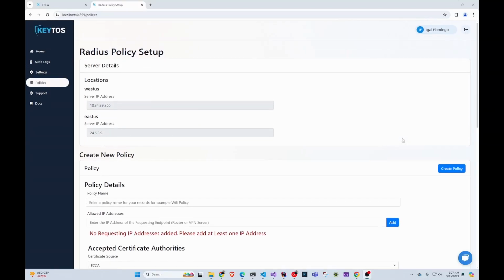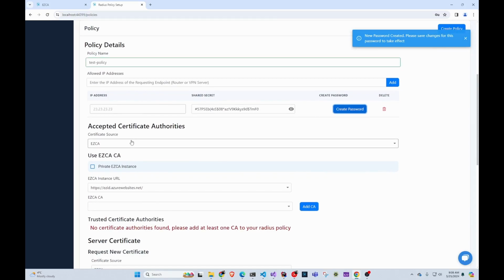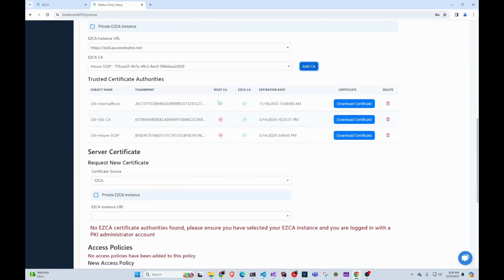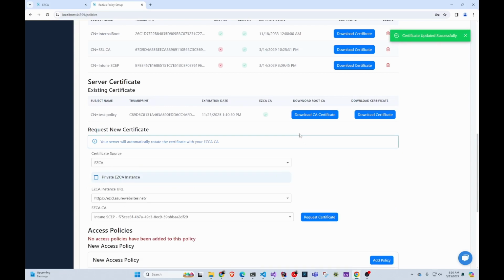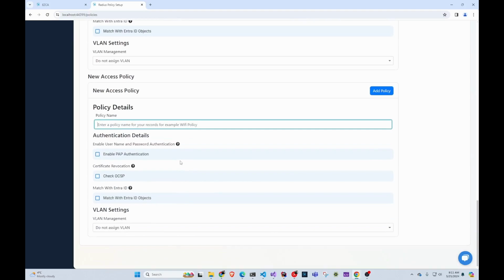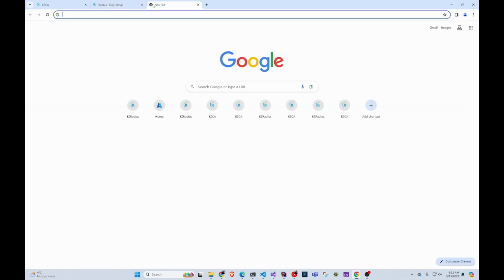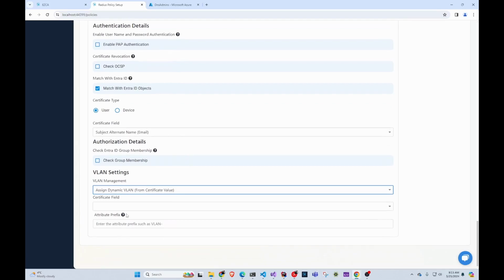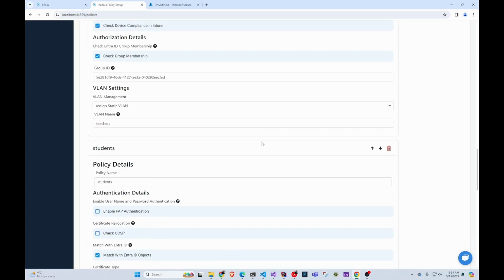How to Setup RADIUS Policies with Entra ID and EZRadius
Looking for the best RADIUS as a Service Cloud offering for Entra ID? Learn how you can setup RADIUS Policies with Entra ID and EZRadius the best cloud radius for Azure and Microsoft 365.